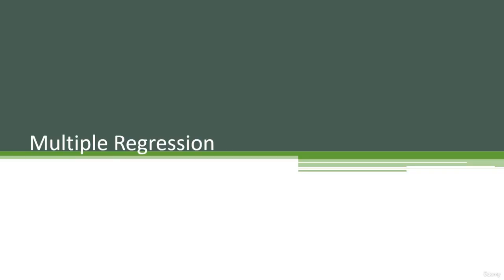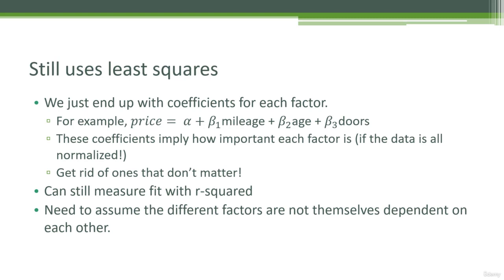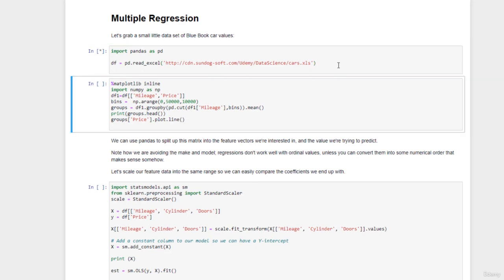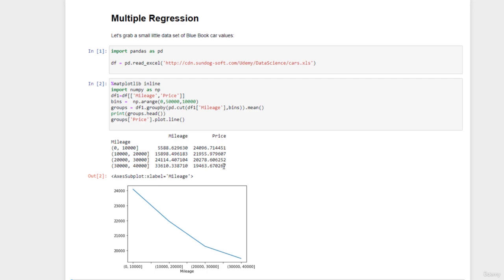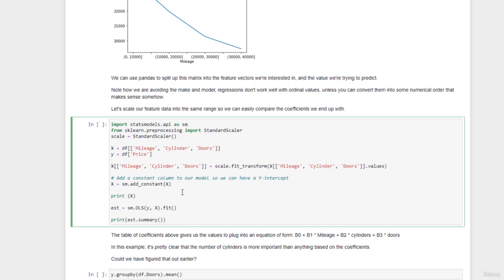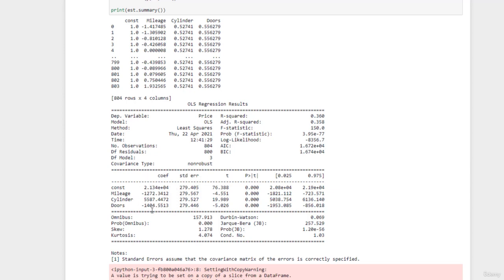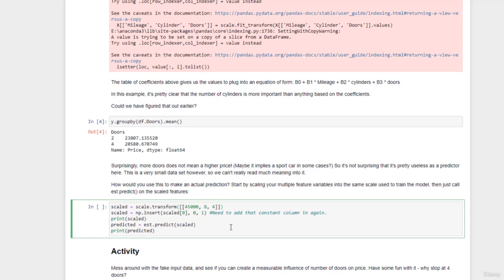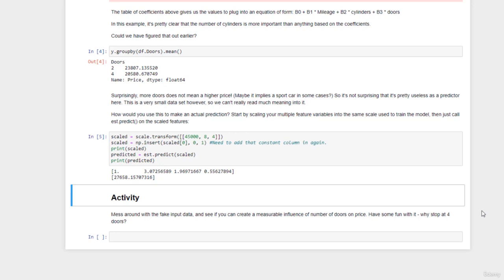26. Multiple Regression, and Predicting Car Prices